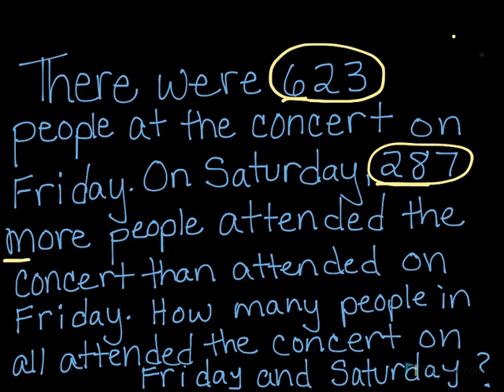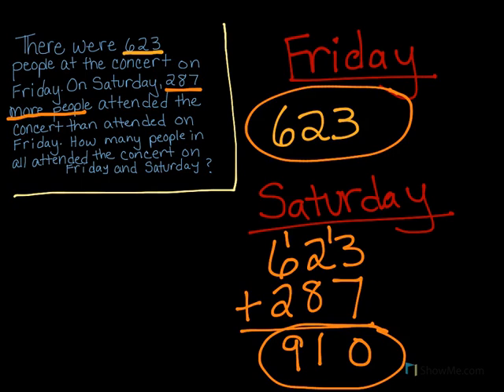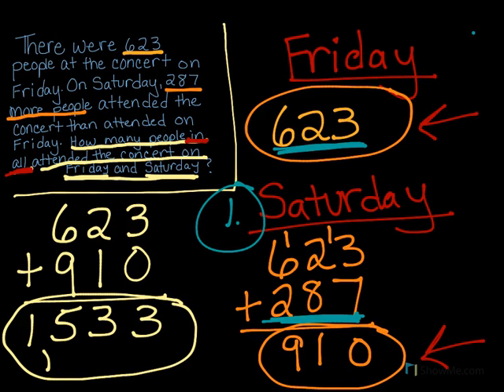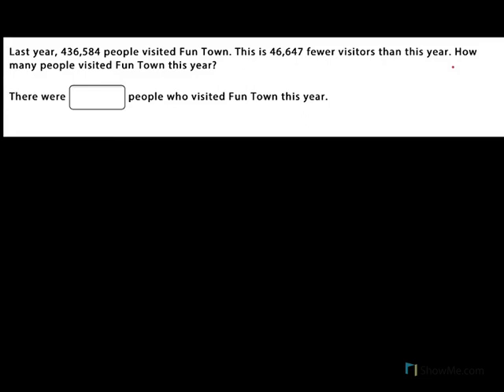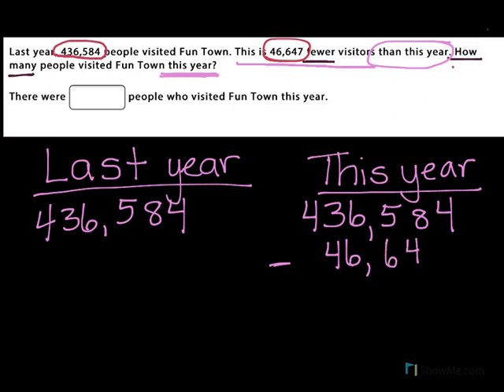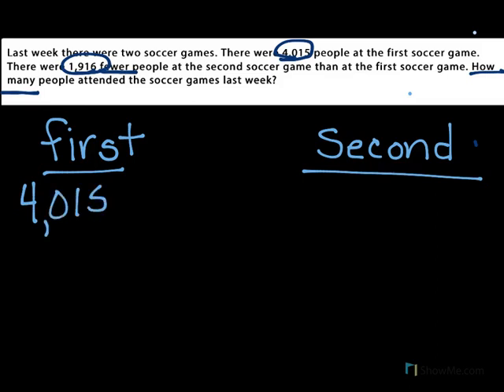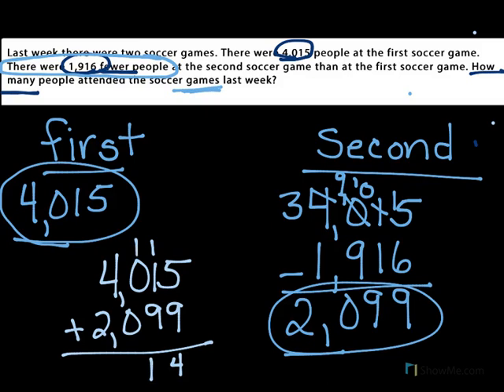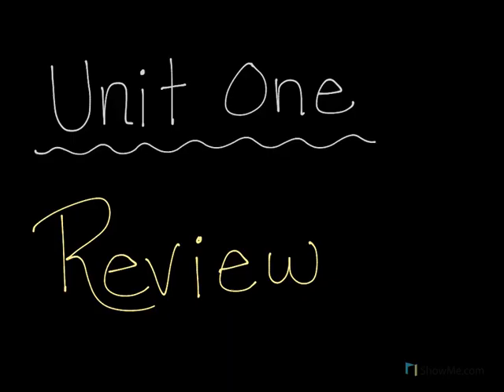Unit One Review